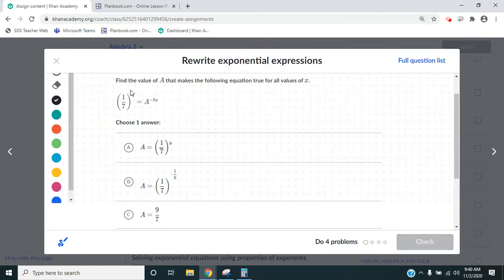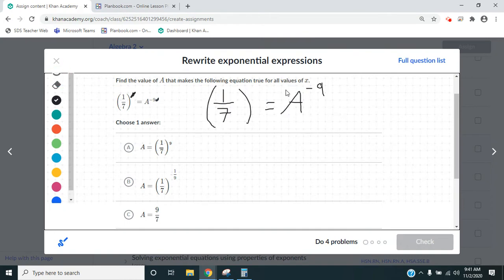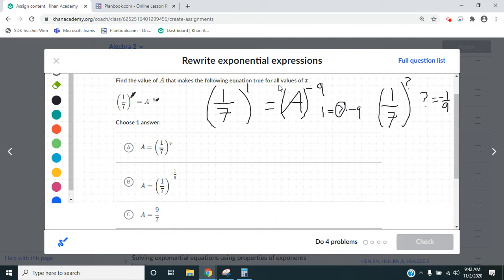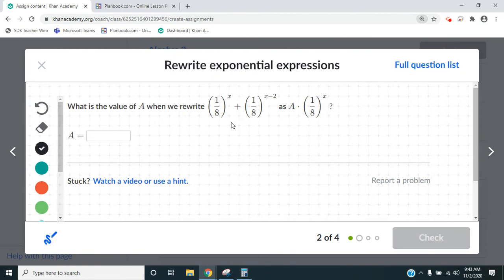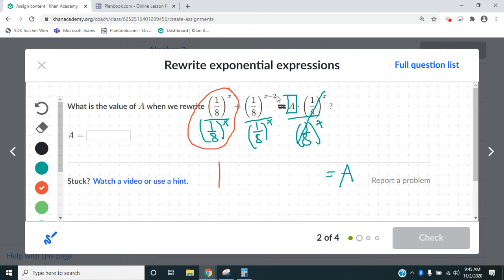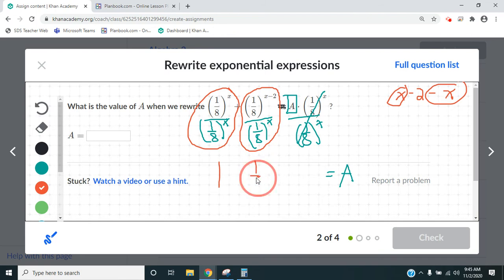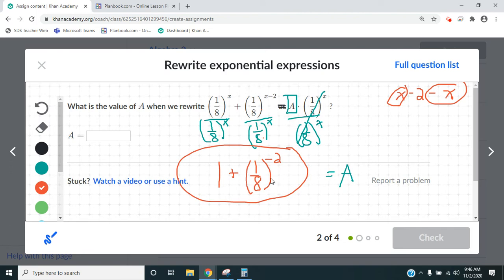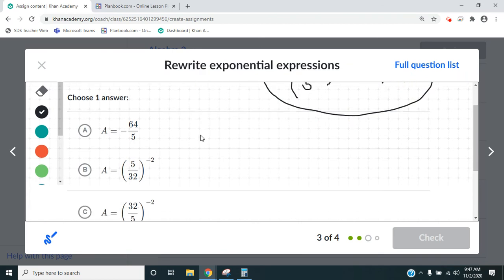Rewrite exponential expressions